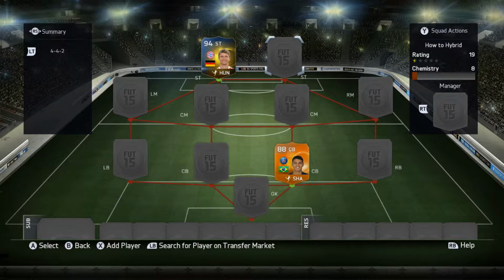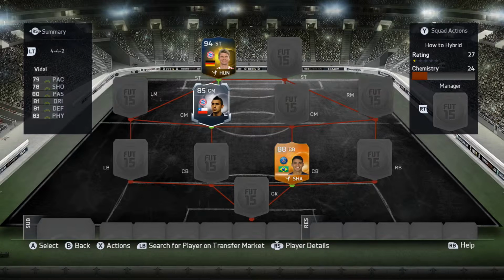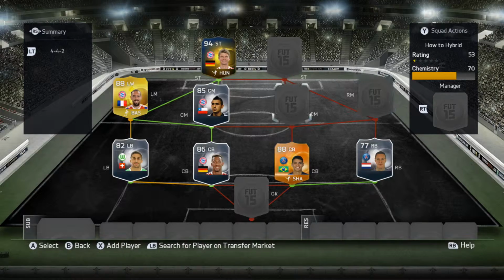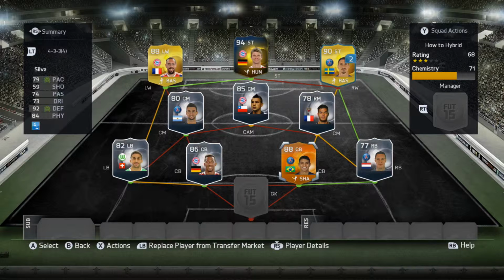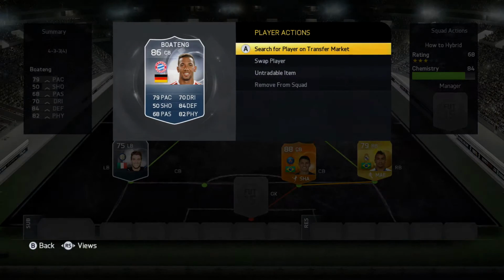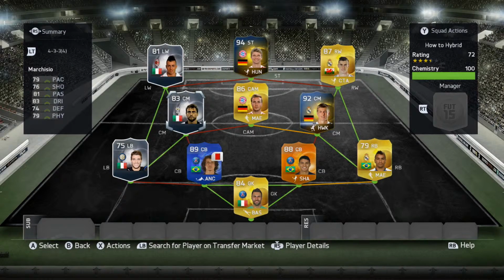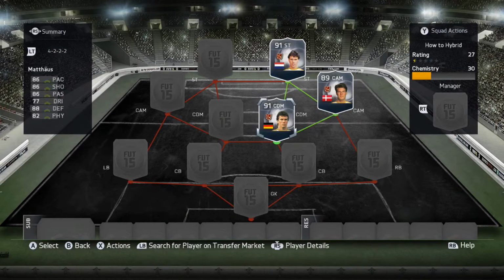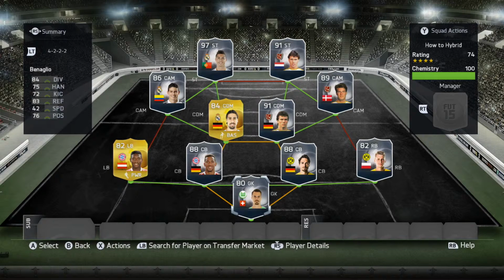How to Build Hybrids in FIFA 15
Do you want to know the easiest way to build a hybrid? If so this is the video for you I'll be showing you how to make a hybrid squad on FIFA 15  in a simple way that is great to start making hybrids as they can be tricky until you get the hang of them.